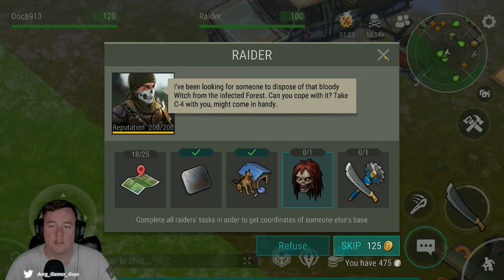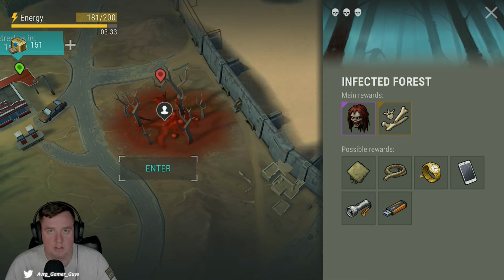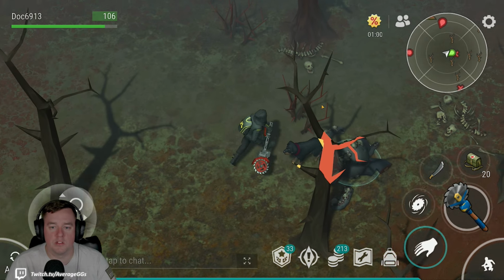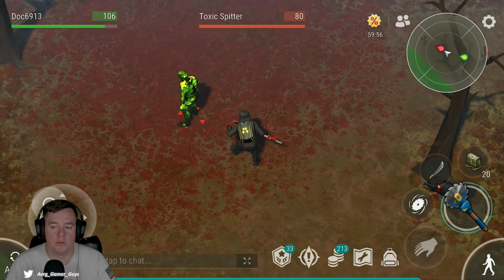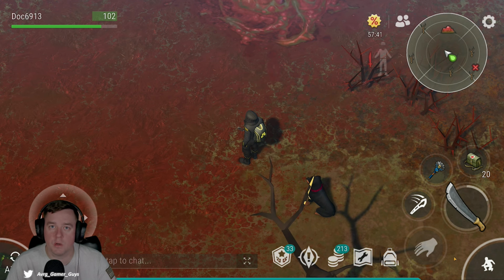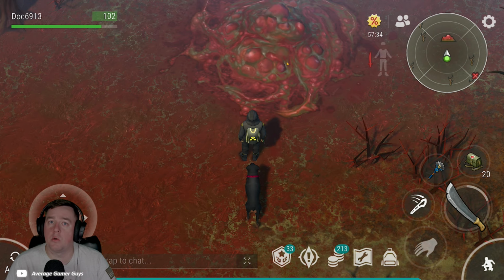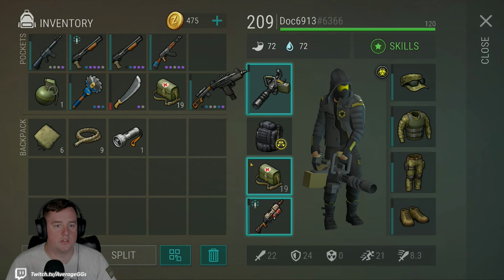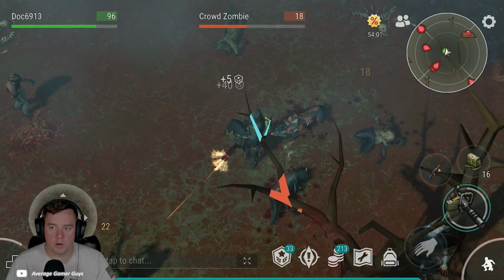How to Defeat the Witch and Stop the Horde - Wasteland Survival Guide [Last Day on Earth: Survival]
Our first video in a new series called the Wasteland Survival Guide, a series focused on in depth review of mechanics and gameplay elements, focused on sharing tips, tricks and tactics for success! First up, taking down the Witch at the Infected Forest and Stopping the Horde attacks!